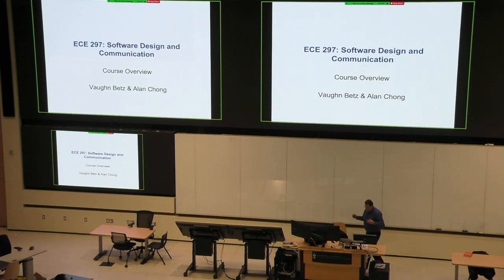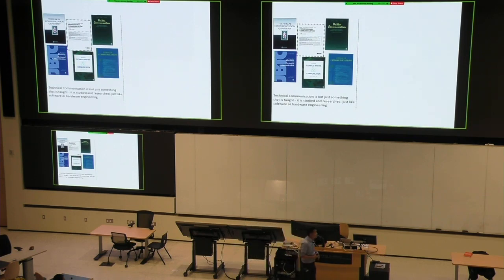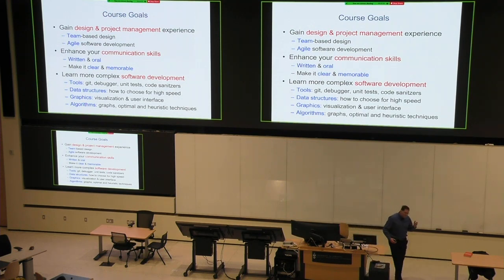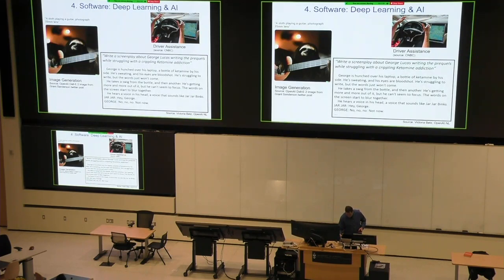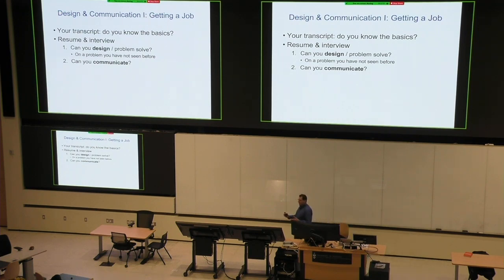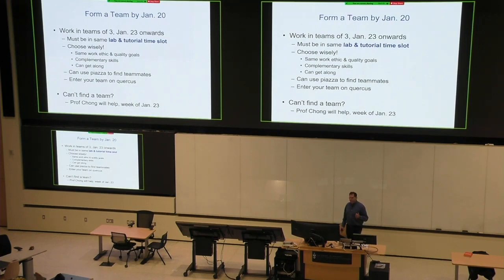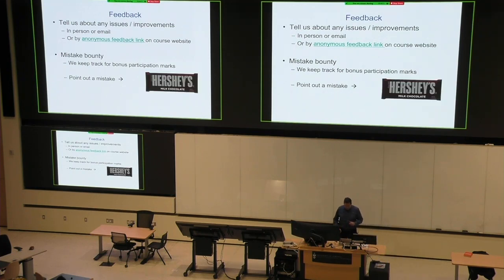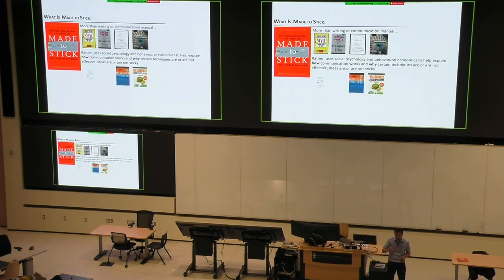ECE 297 (2023): Lecture 1: Course Overview & MTS Part 1